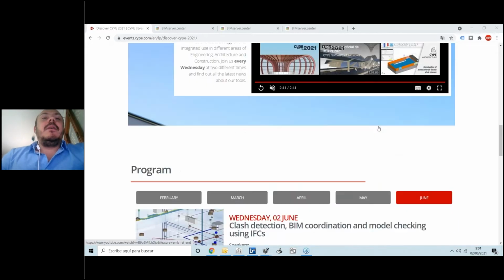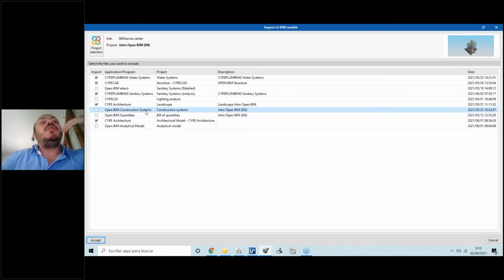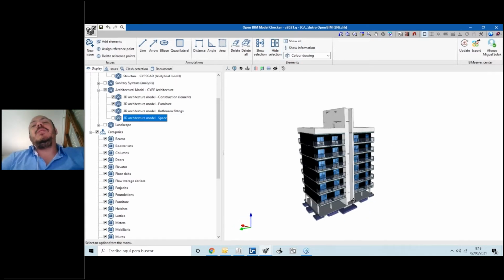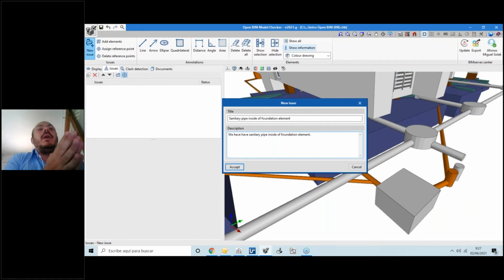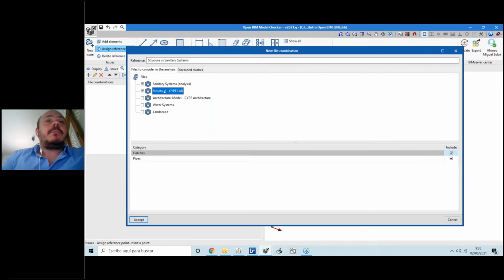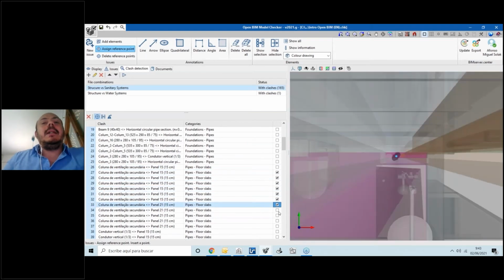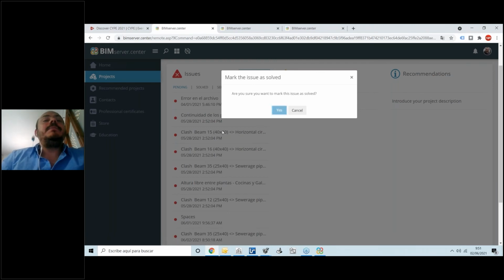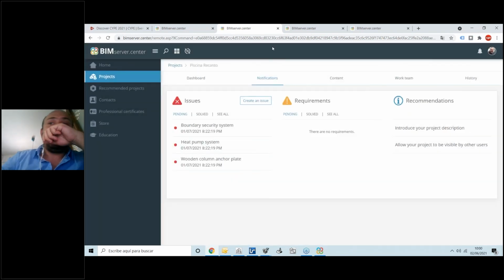Clash detection, BIM coordination and model checking using IFCs